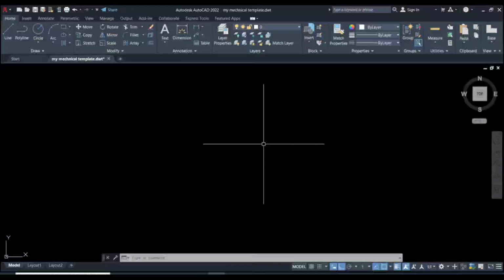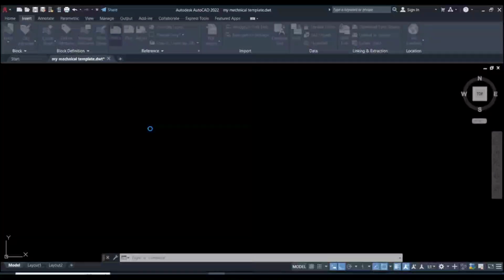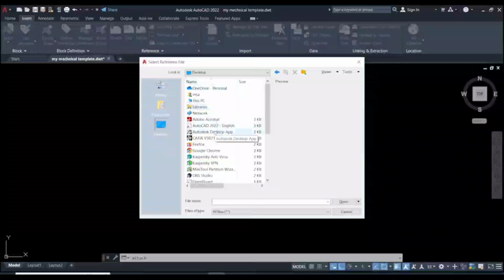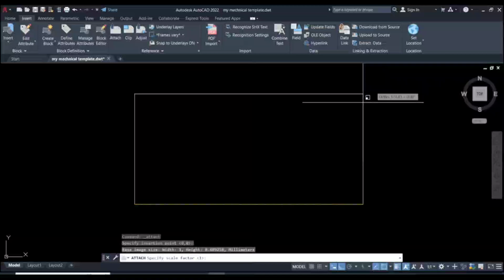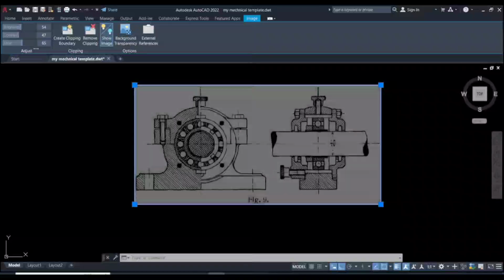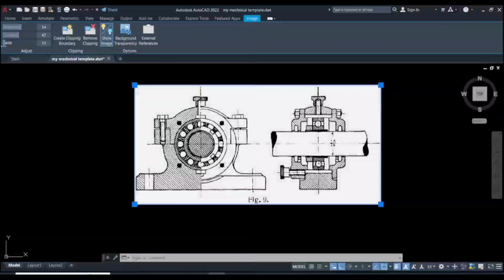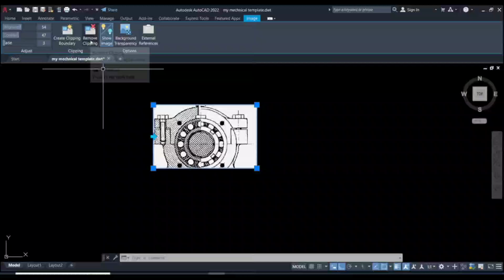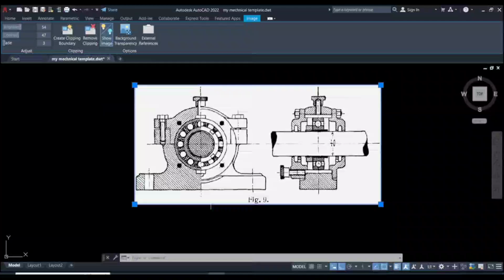How to insert Image/Png/Jpg file in AutoCAD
AutoCAD tutorial for beginners
AutoCAD drawing techniques
Learn AutoCAD step by step
AutoCAD 2D drafting tutorial
AutoCAD 2024 complete guide
AutoCAD for architects and engineers
Advanced AutoCAD tutorials